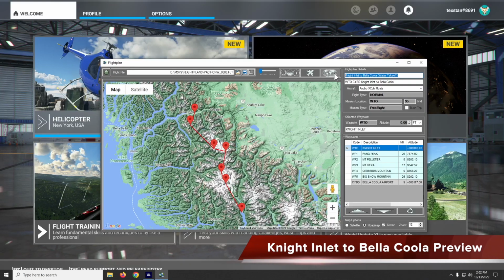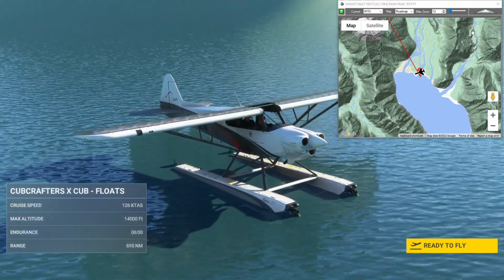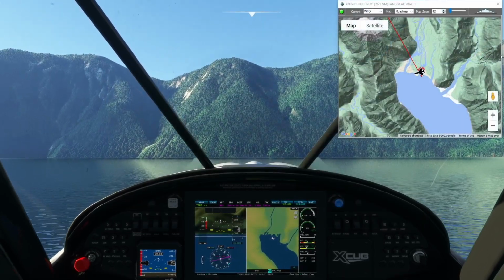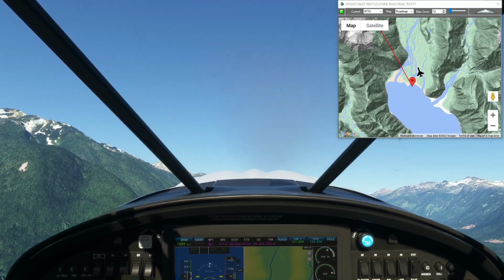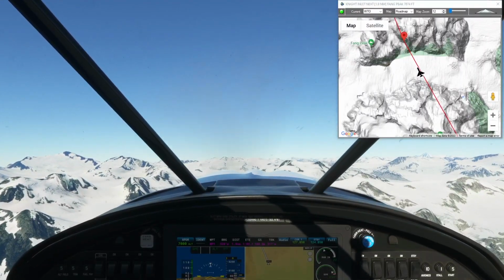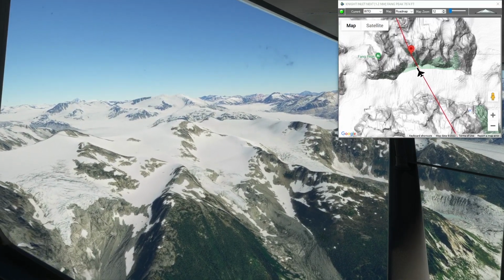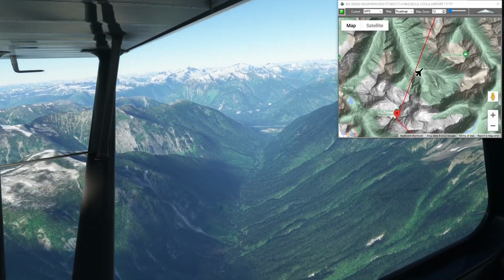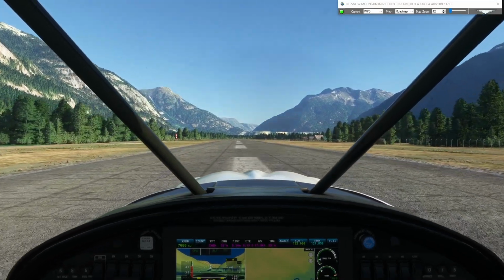Knight Inlet to Bella Coola Preview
This is the 9th leg of our Pacific NW series.  It starts with a water takeoff from Knight Inlet and flies through the stunning glaciers and mountains of British Columbia Canada, landing in scenic Bella Coola.
Download all the flight plans for the Pacific NW series